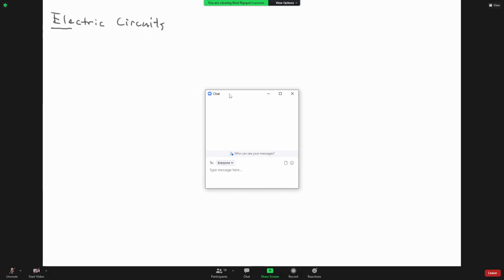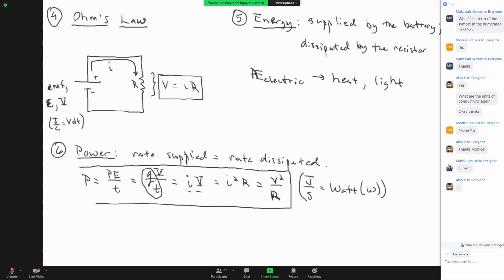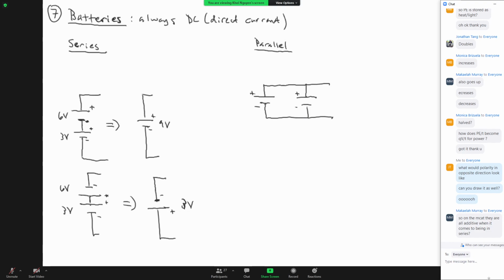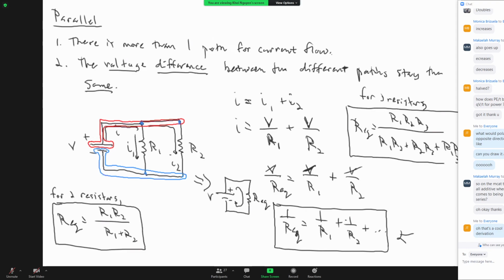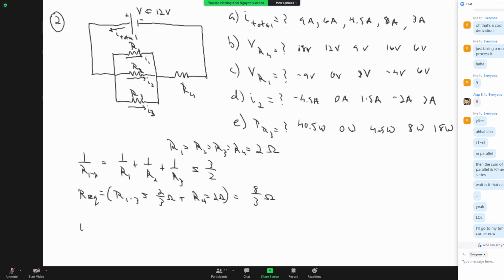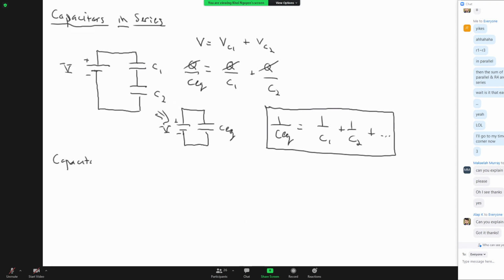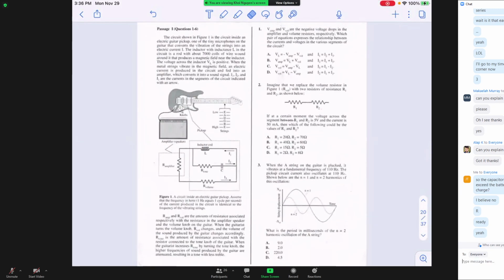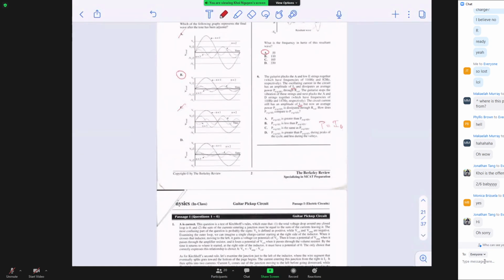039 Electricity & Electric Circuits Khoi